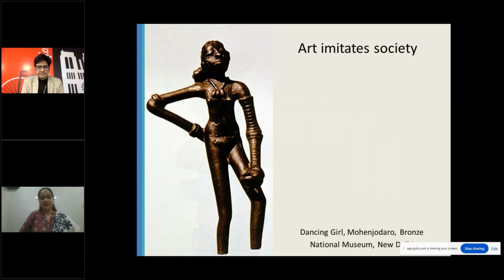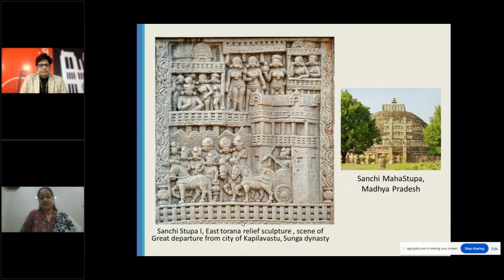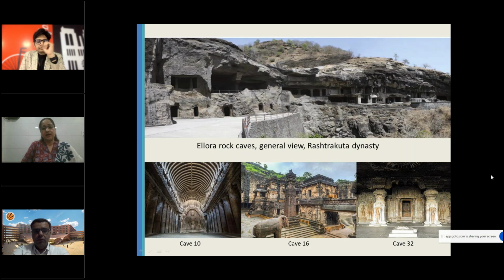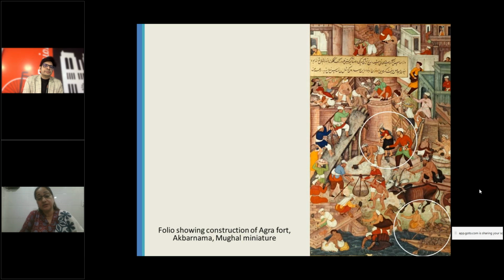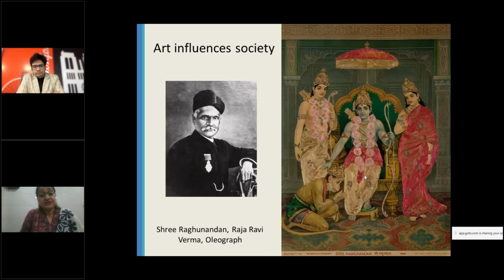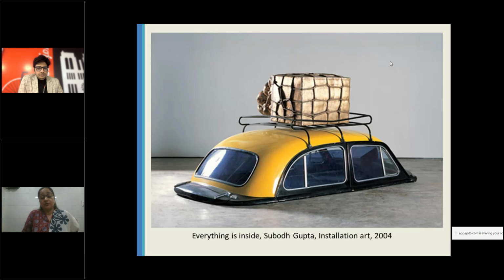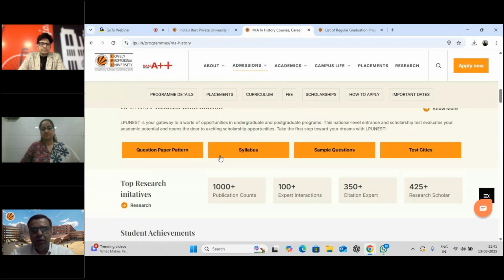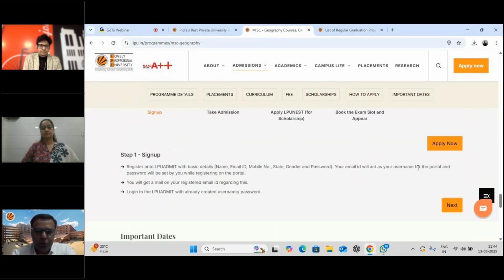A Webinar on Beyond the Obvious Decoding Facts of Indian Society Through Art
Art serves as a powerful lens to explore and decode the complexities of Indian society, reflecting its history, culture, social issues, and evolving identity beyond the obvious.